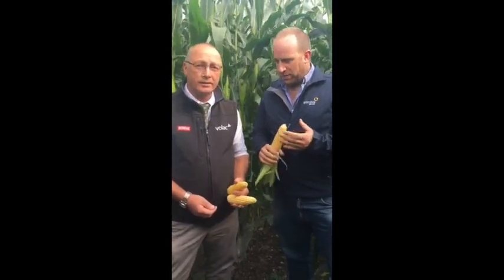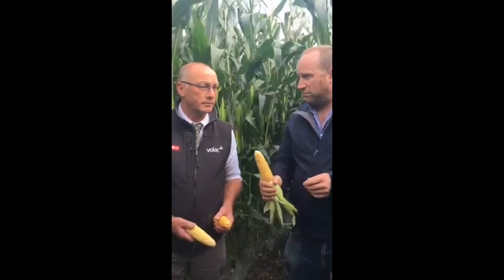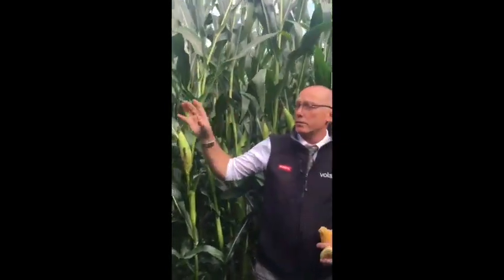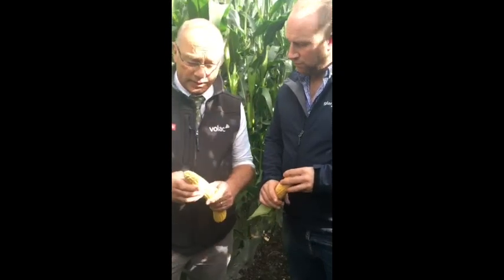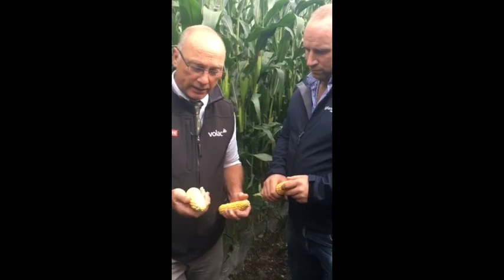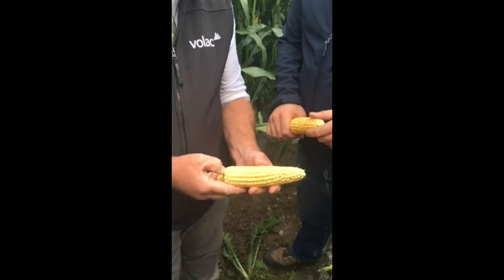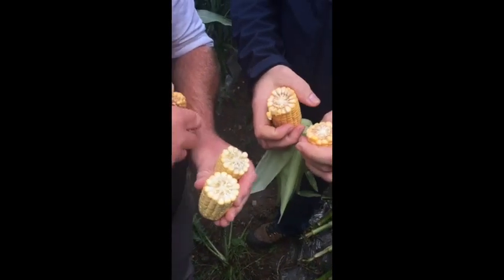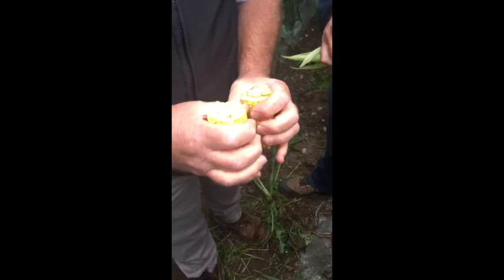Ensure your maize silage is correctly preserved and ensiled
Recent research has found that including maize silage in the diet of a lactating dairy cow, when compared to a 100% high DMD grass silage diet plus 6 kg of concentrates; replacing a proportion of grass silage with maize silage at a rate of 33% (plus 6 kg of concentrate) resulted in an additional average of 1.7 kg of milk daily, while also increasing overall dry matter intake.